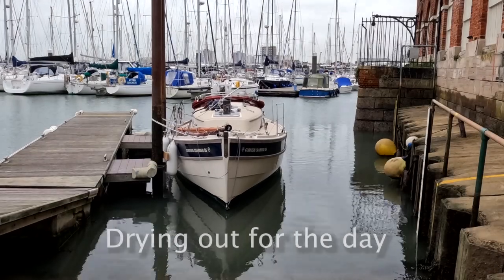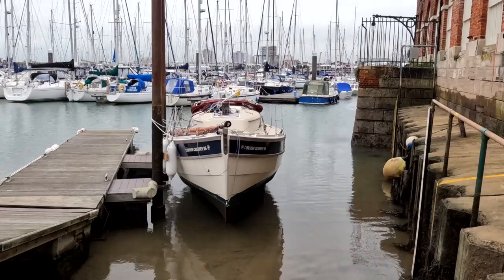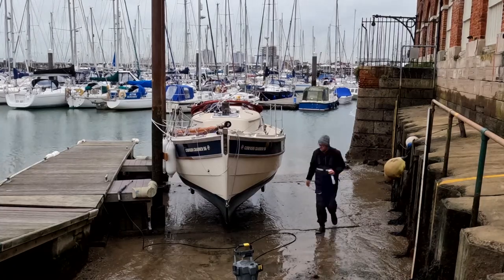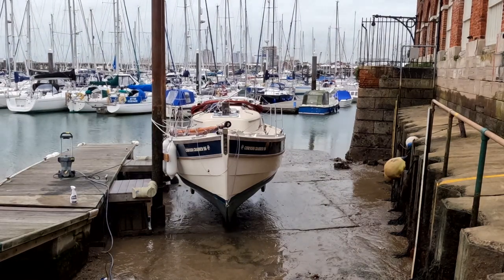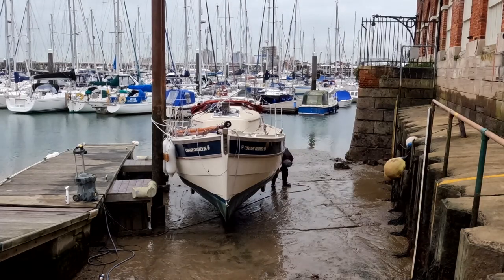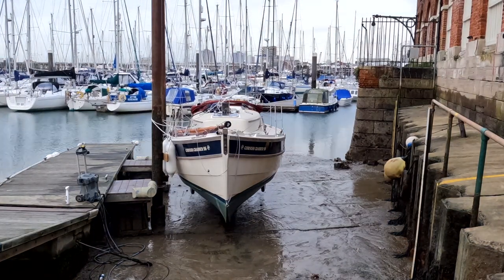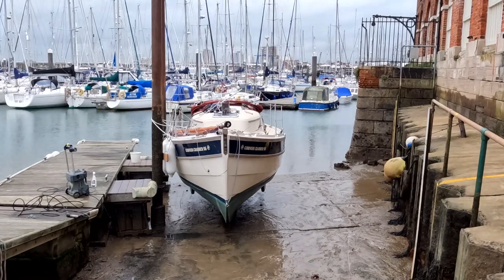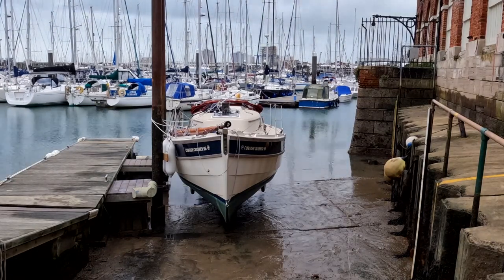Meandering Molly ep2: Cornish Crabber 26 drying out against the piles to clean below the waterline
Molly is has copper-coat antifoul and in 8 months afloat has only a layer of slime, easily removed with a jet wash. Whilst she's on the hard, I can check the anodes and grease the prop too.